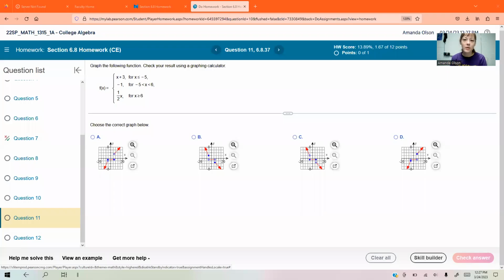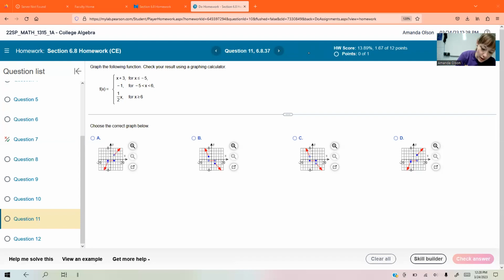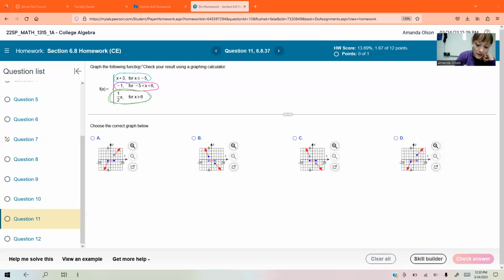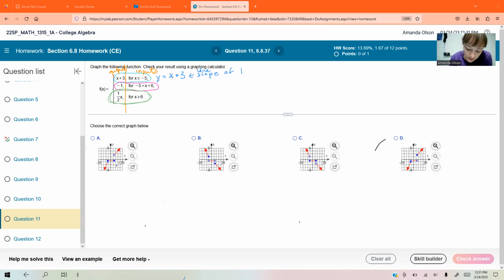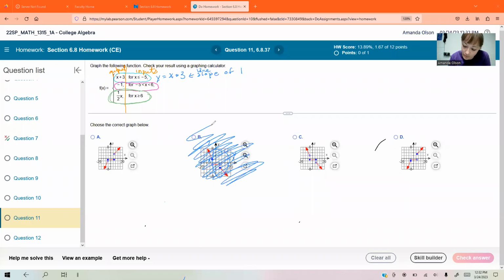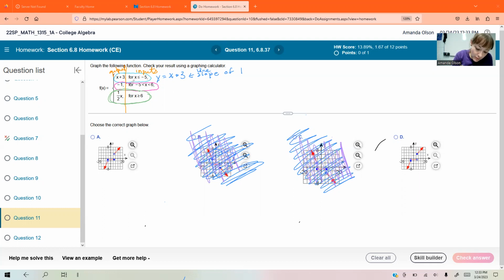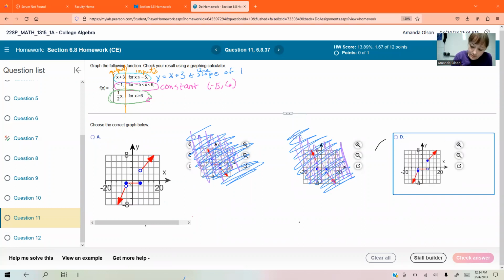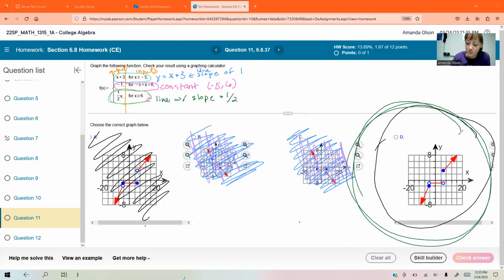Math 1315 at MCC Section 6.8 11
Piecewise Functions Example
Graph Piecewise Example